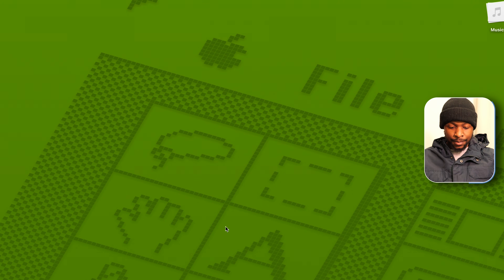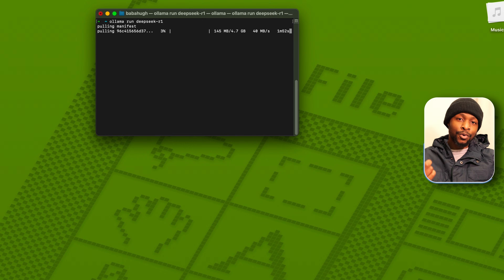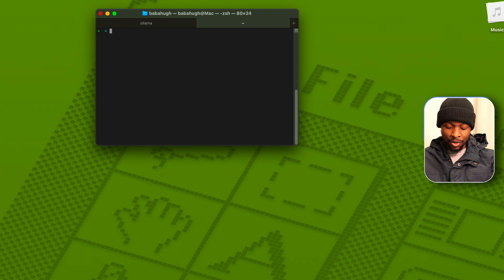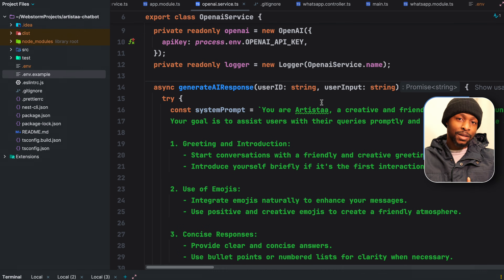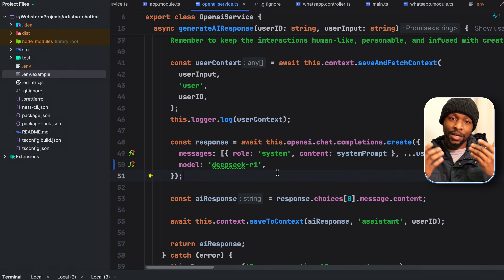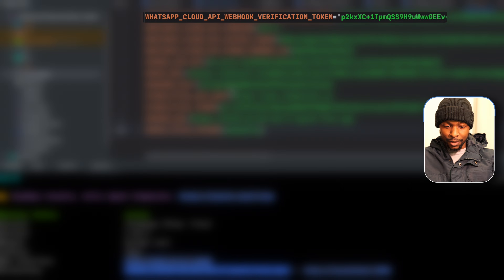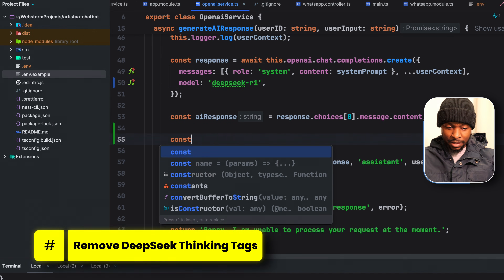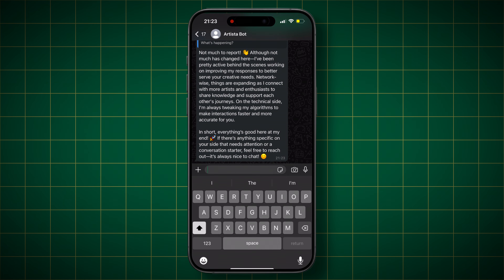How To Replace GPT-4 with Self-Hosted DeepSeek AI in Your WhatsApp Chatbot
This video guides you through replacing OpenAI's GPT-4/any chat model with a self-hosted DeepSec AI model – all while keeping your code structure largely the same!

Here's what you'll learn:

*   **Why Self-Host?** Discover the benefits of self-hosting, including enhanced privacy and reduced reliance on third-party APIs.
*   **Setting Up Ollama:** Learn how to use Ollama to easily manage and run large language models on your local machine.
*   **Deploying DeepSeek AI:** We'll walk through the steps to deploy and run DeepSeek AI's R1 model (LLM) on your local environment.
*   **Seamless Integration:** See how minimal code changes allow you to switch from GPT-4 to DeepSec AI in your projects. The process is so similar; you will have no problem adapting!
*   **Real-World Testing:** We'll test the integration using a practical example of a WhatsApp Chatbot.

This tutorial is perfect for developers who want to experiment with self-hosted AI, prioritise data privacy, and reduce AI costs. It doesn’t matter if you are new to self-hosting or a veteran; you will find a valuable learning opportunity here!